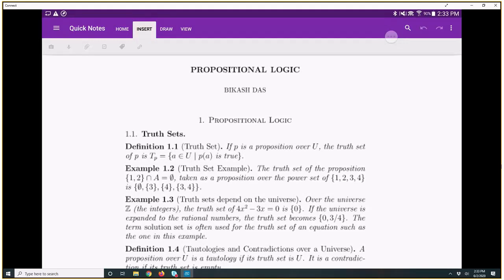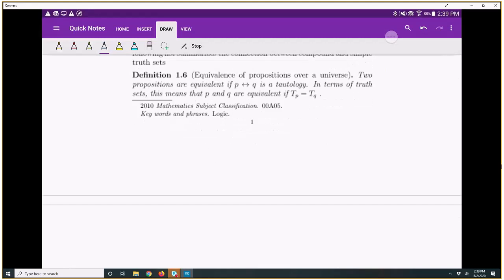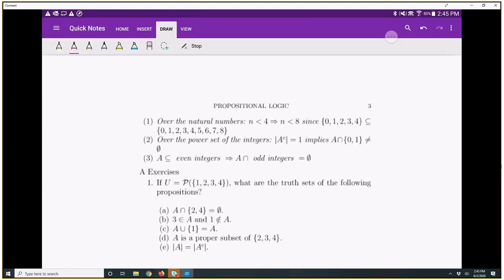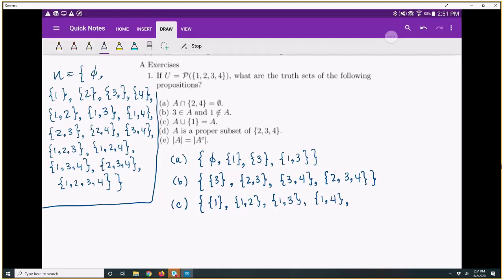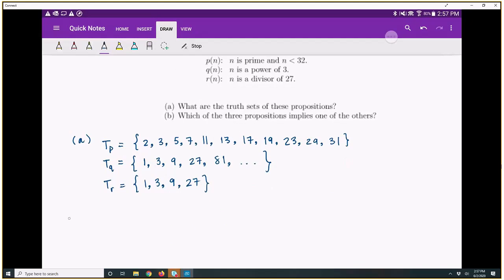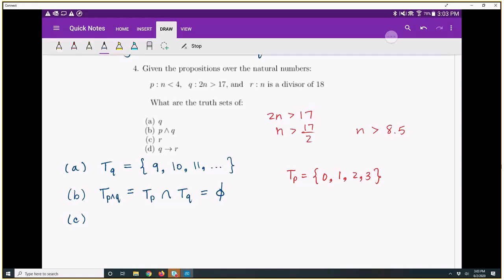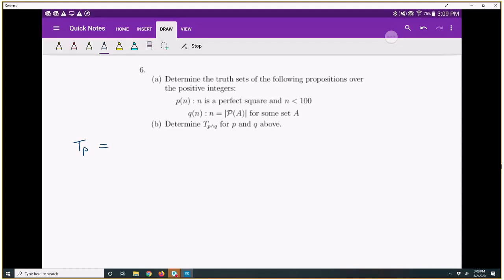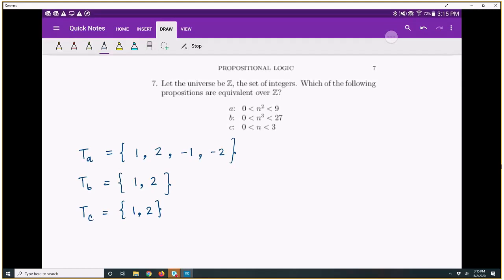MATH 2510 Module 2 Lesson 4